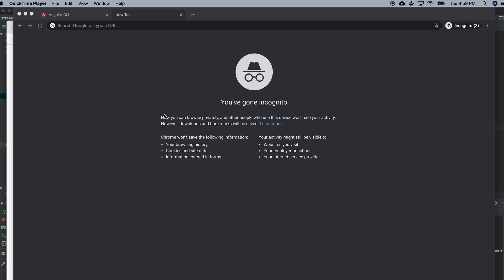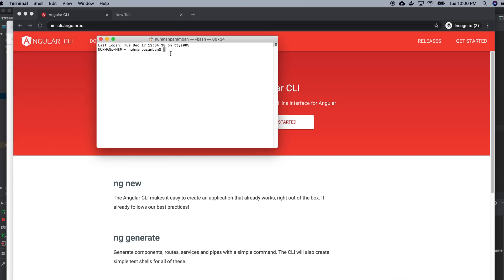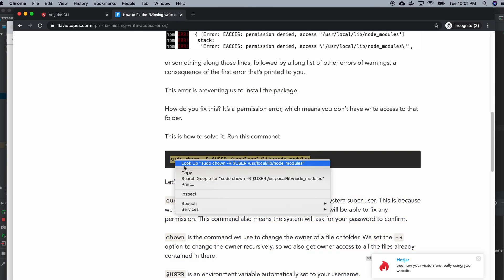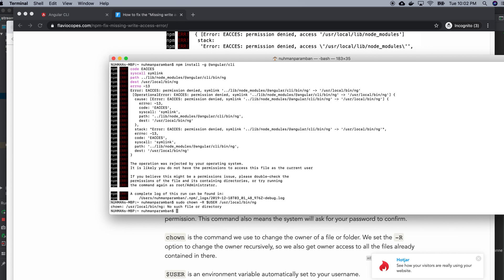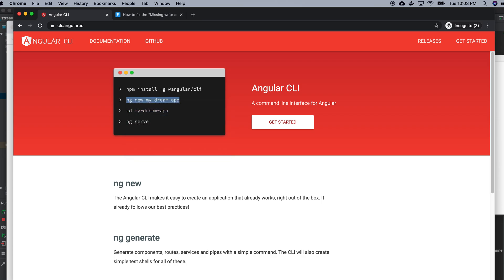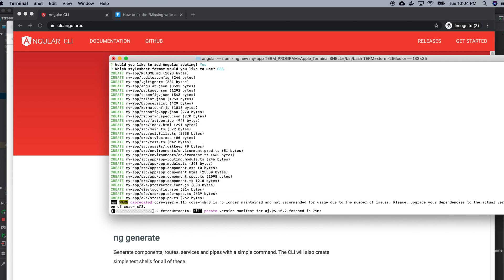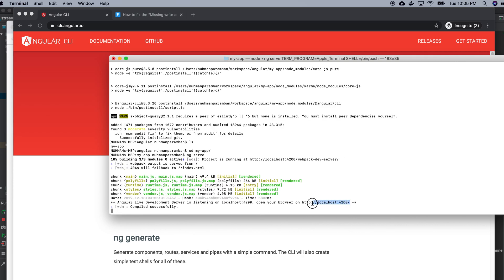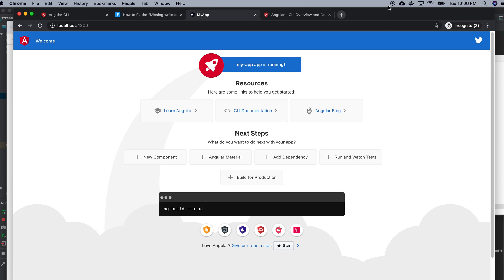Installing Angular CLI and starting my first app in Mac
Installing Angular CLI using npm install
using ng new app to create new app
ng serve to launch new application